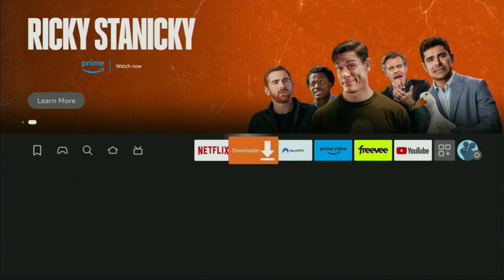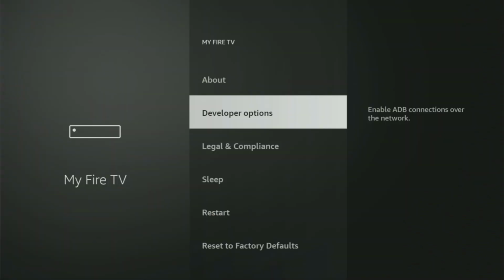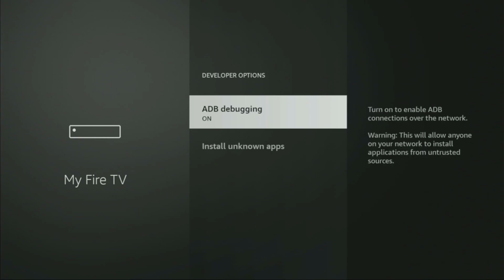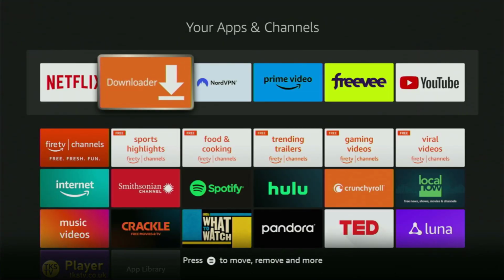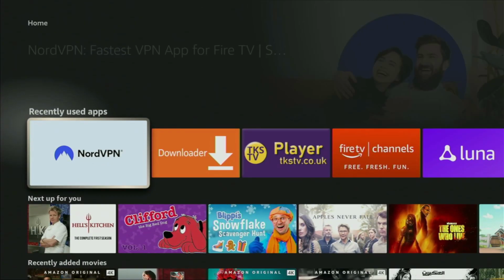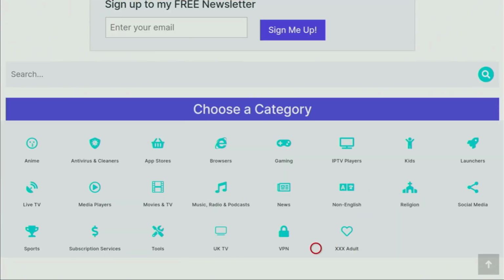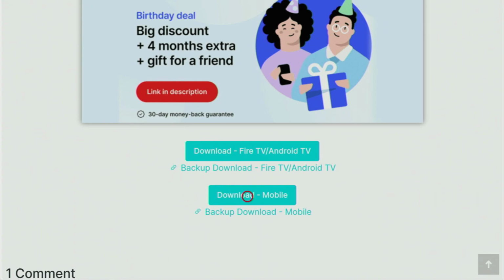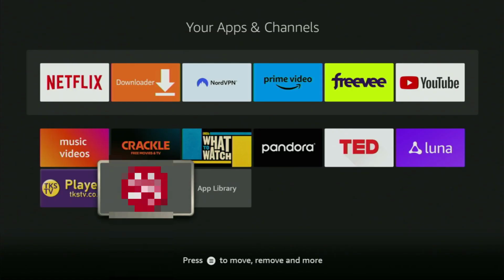This BRAND NEW Adult Firestick App is FANTASTIC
Looking for a way to get and install a top app on your Firestick? In this video we'll show you how to download and set up one of the best apps on Amazon Fire TV stick.